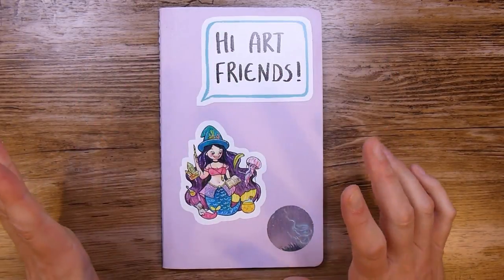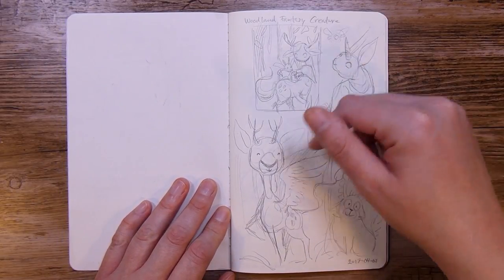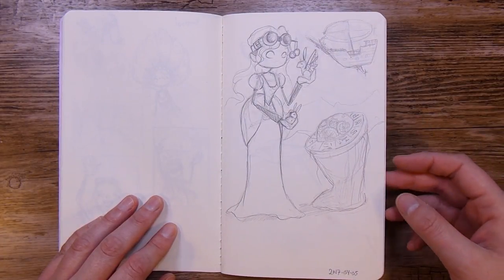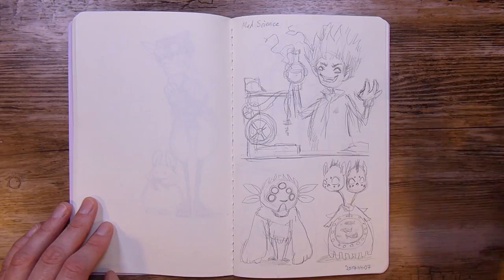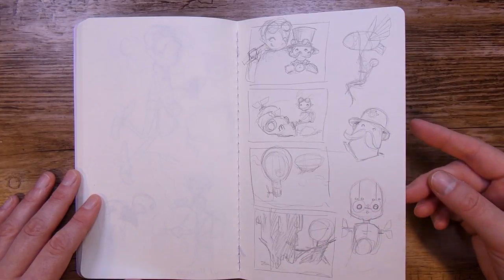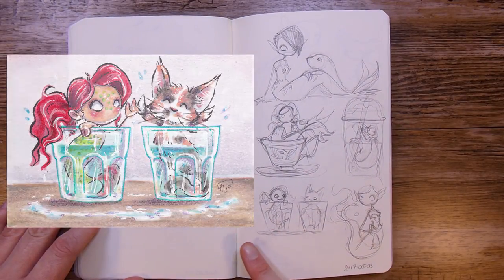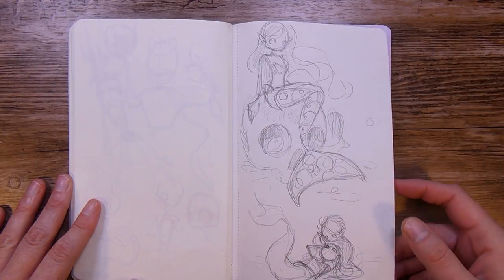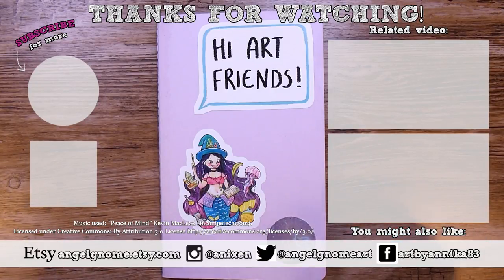Sketchbook Two of 2017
Here is my second sketchbook of 2017!

People and things I mention:
- The April list for Art it Up With Friends (artitupwithfriends) hosted by Tabitha Jensen / @pabkins and Jordan /@badaliceshop

MATERIALS USED:

* SKETCHBOOK: Moleskine Large Cahier Plain

* SKETCHES: Mostly a HB mechanical pencil or Color Eno Lead (Pilot), in a mechanical pencils.